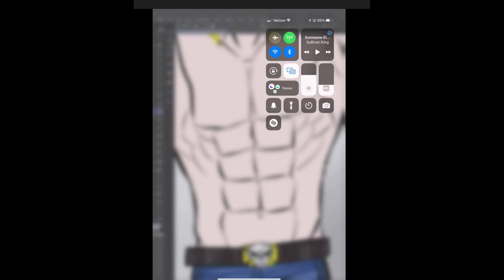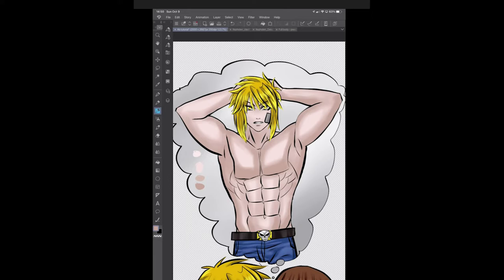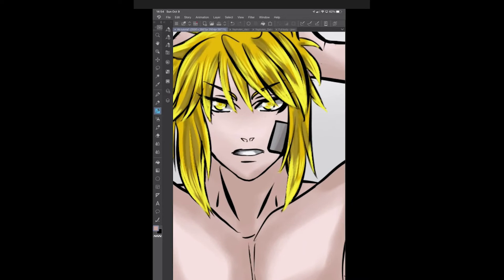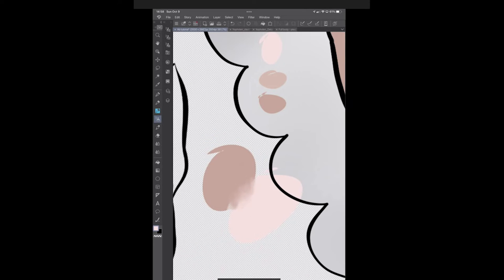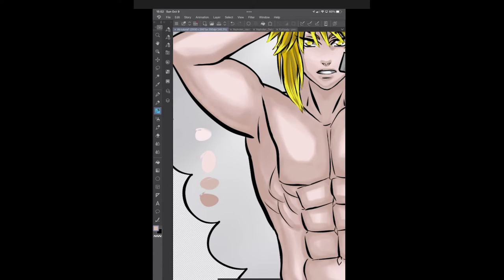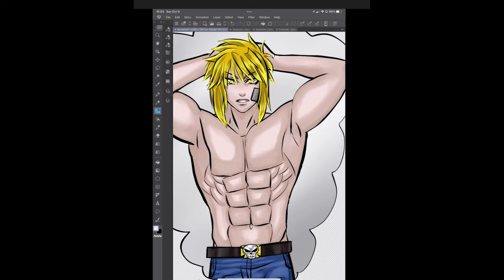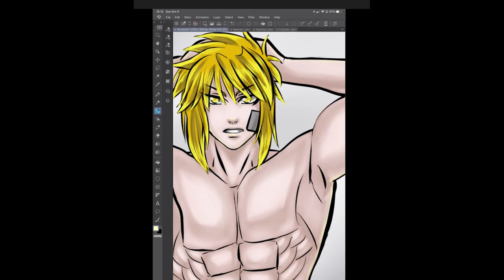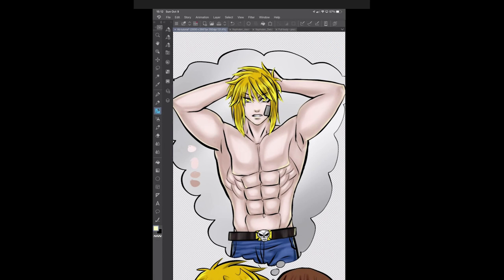Paint with me :: Xepholen Abz - Fixed audio edition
*This edition has the volume of the music a lot lower than the previous version and should be easier to discern the voice over.

Done in part of a series of paint with me videos and upcoming tutorials.
This is my first paint with me series videos where I paint Xepholen's torso and his abz.
A dear friend of mine--Izzybloom91 has allowed me to feature him--Xepholen in my video which will also be part of the upcoming ab tutorial video. The link to her comic is listed below! :3

The background noise is unavoidable because it is the air conditioner (with my sister, Ell Rin chiming in every so often)

The process of painting his torso is done in Clip Studio Paint and mirrored from my iPad Pro to my laptop and recorded that way, so there's a slight delay in the strokes and it doesn't show my actual brush in action but the strokes as they happen. I hope this is interesting and possible even insightful.

We're both part of this lovely community of artists and authors on Discord whose official site is now live:

The music used in this video:
Alexi Action - Promise (Deep House)
Infraction - College
Infraction - Peace
Infraction - Waking Dream
Mokka - Liquid Emulsion
Unfeel - Kinda Love
Unfeel - Sleepy